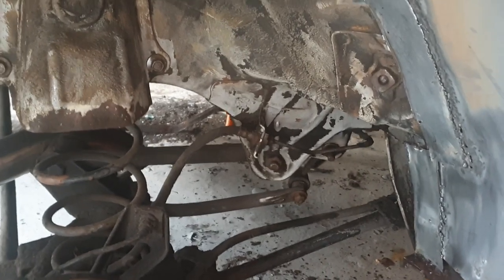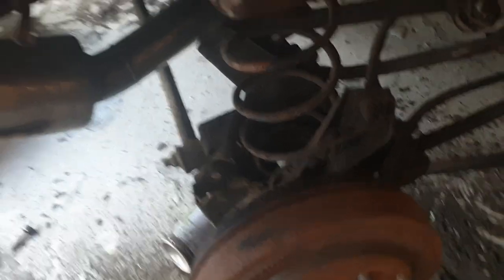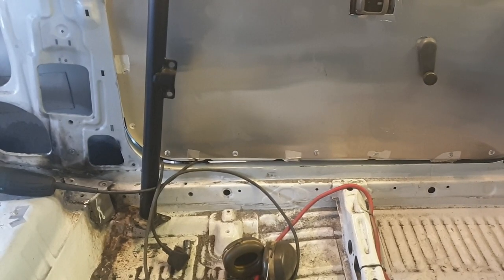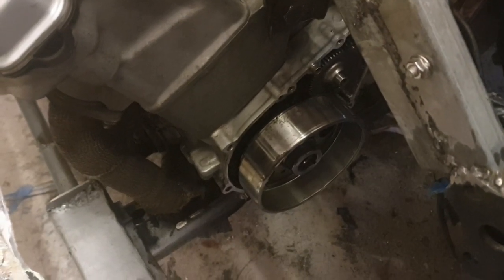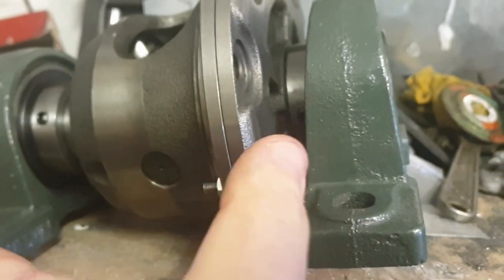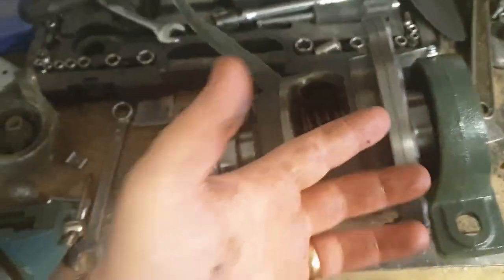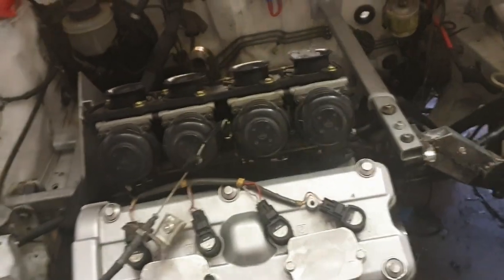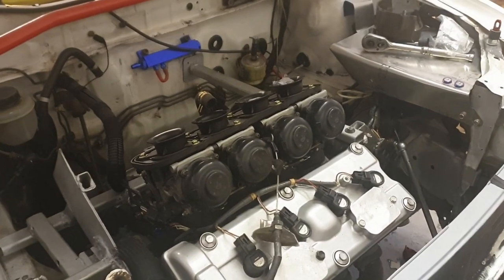ZX9R Powered Maxi Micra Episode 21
Quick discussion of some of the issues raised from previous posts/media. an overview of the problems I am facing. and a look at the differential and pillow blocks.